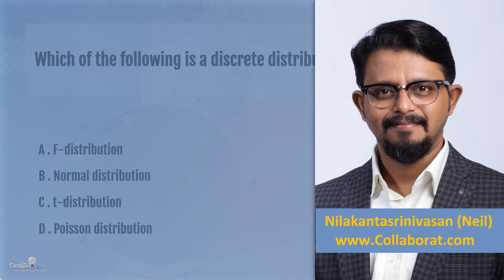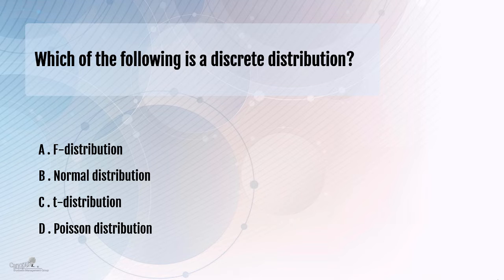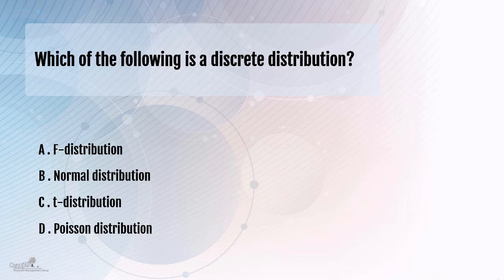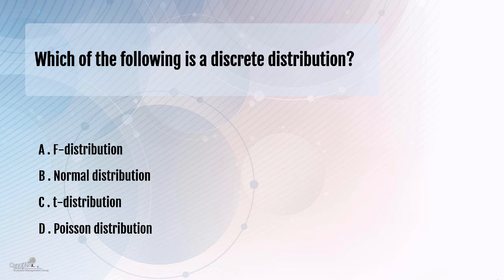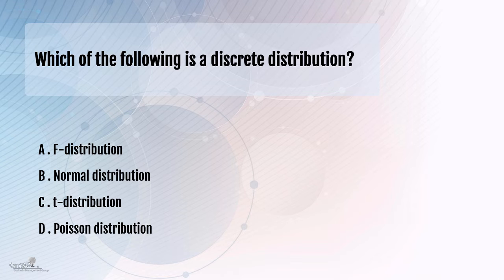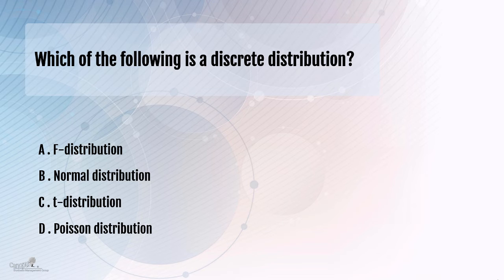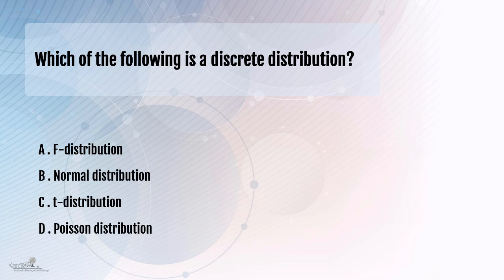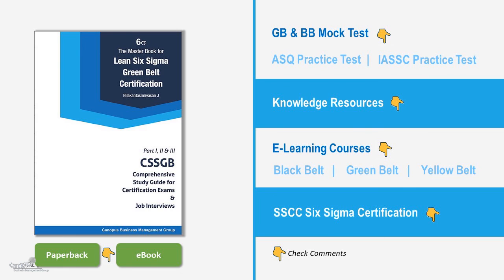FDistribution Vs tDistribution Vs NormalDistribution Vs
Which of the following is a discrete distribution?
A . F-distribution
B . Normal distribution
C .t-distribution
D . Poisson distribution